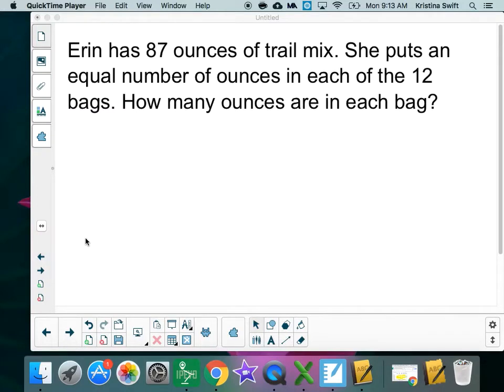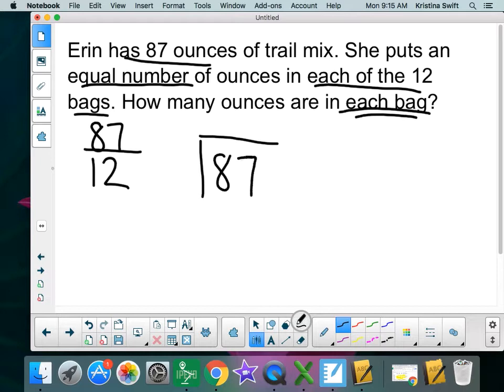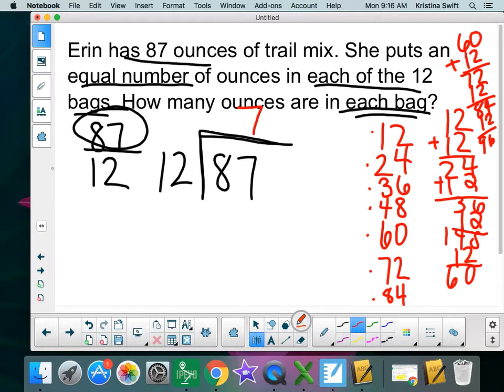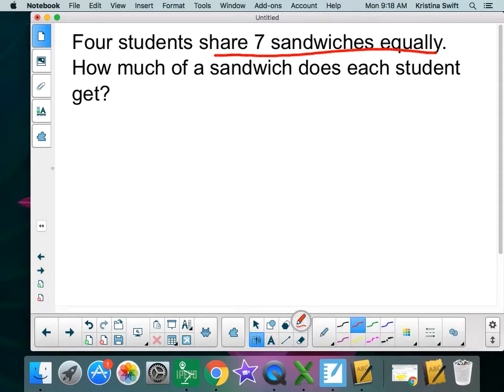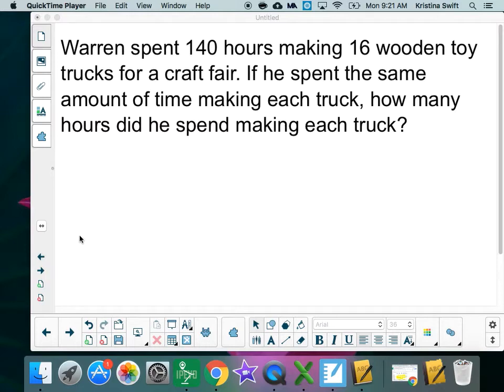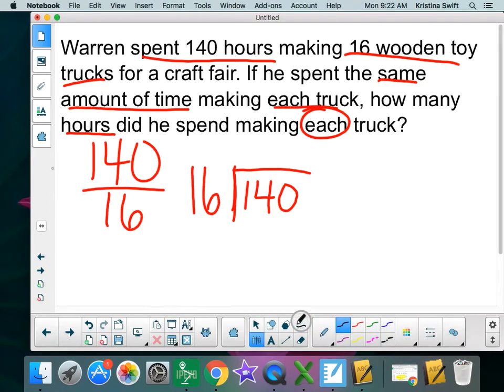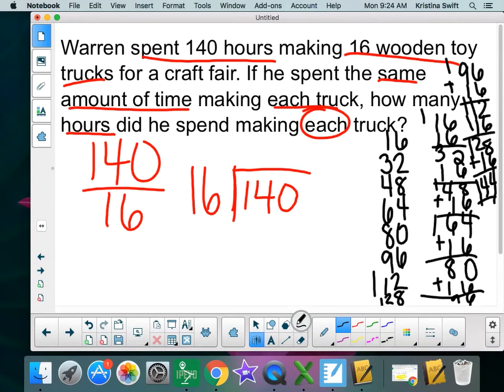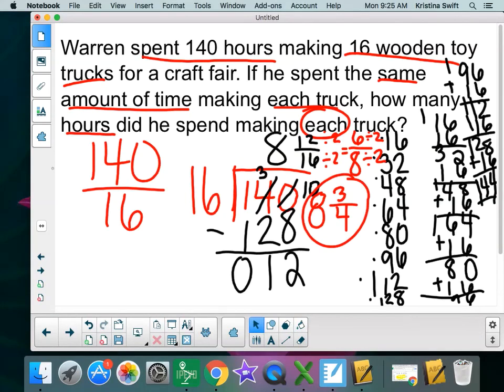Fractions as Divison- Day 2